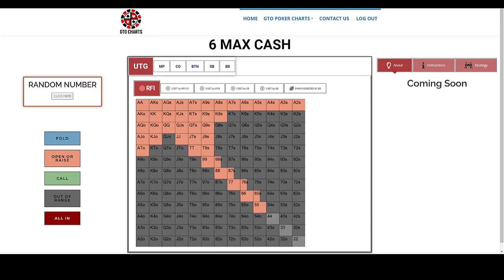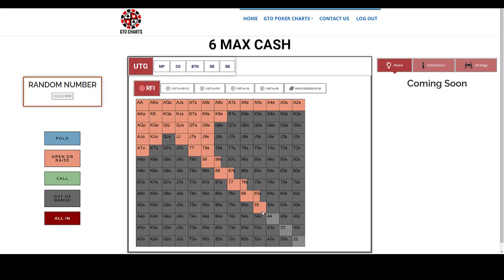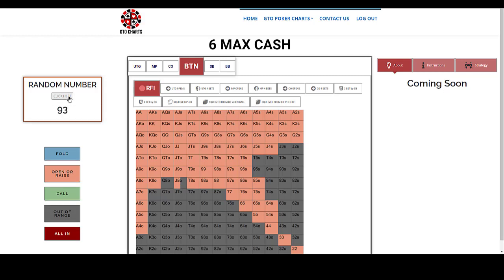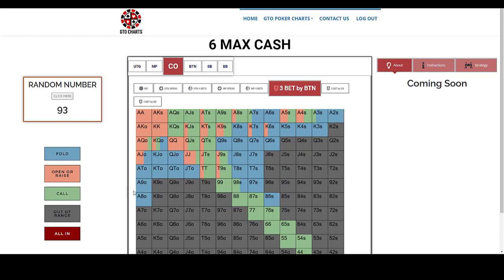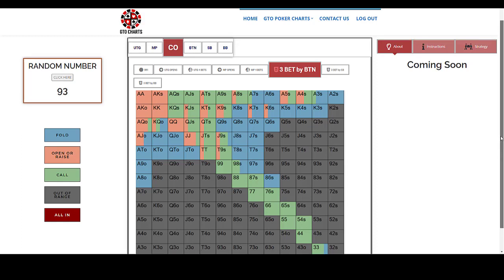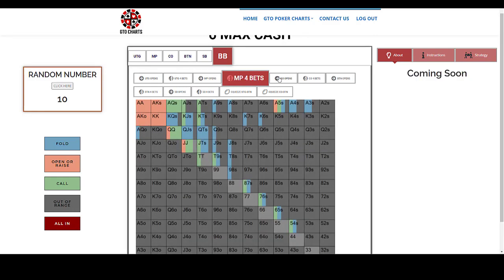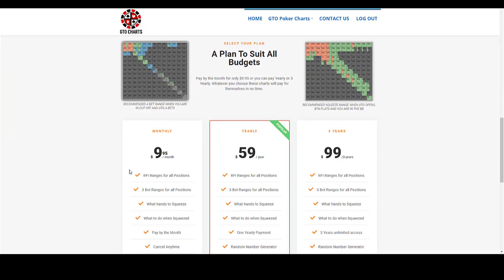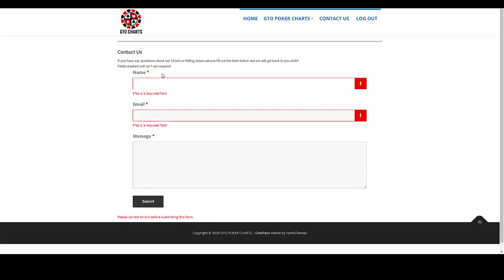6 Max GTO Poker Charts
Our GTO Poker Charts will give solutions for how to play as optimally as possible in any given spot, Pre Flop, and more importantly recommend a mixed strategy based on select frequencies. Our charts also come with a built in Random Number Generator which will help you make these frequency decisions quickly and accurately